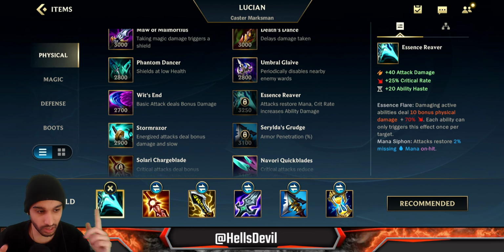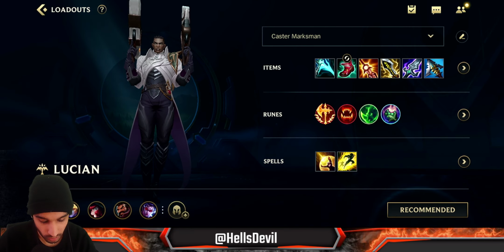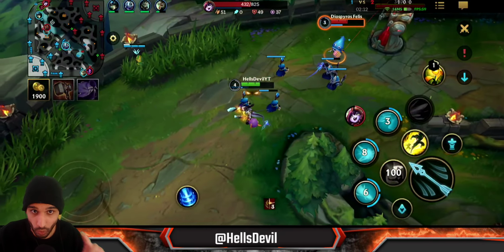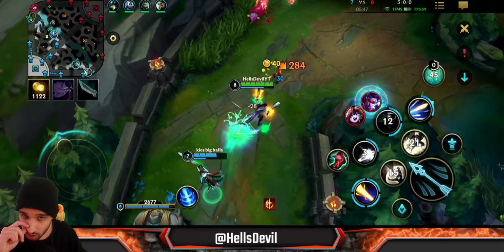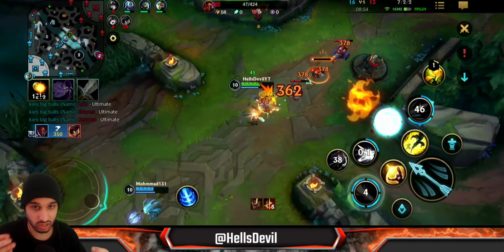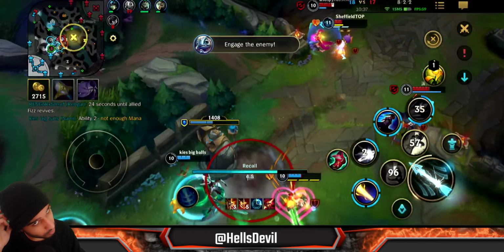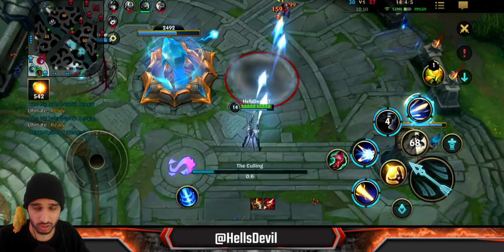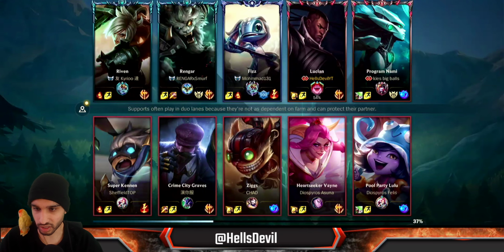WILD RIFT | BUFFED LUCIAN IS S++ TIER IF YOU DO THIS! | Challenger Lucian Gameplay | Guide & Build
Lucian Wild Rift Gameplay

Intro: 0:00
Build and Runes: 0:37
Lucian Gameplay: 5:43

League Of Legends Wild Rift Lucian Gameplay
Lucian Wild Rift Gameplay and Guide